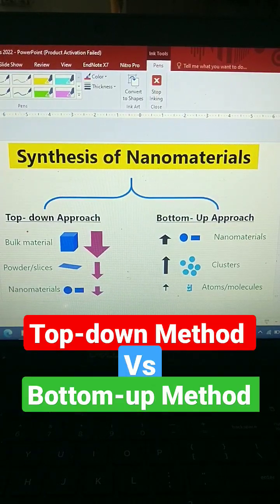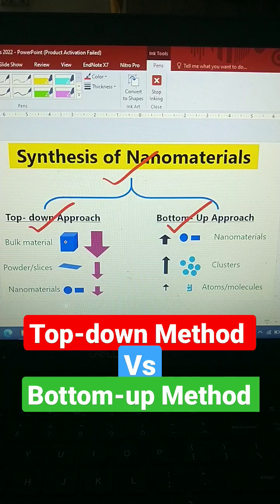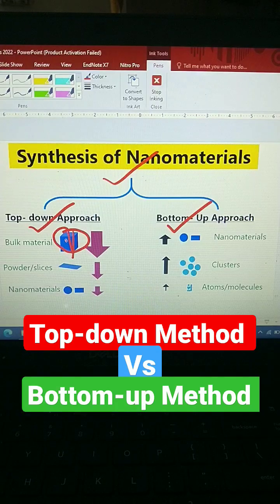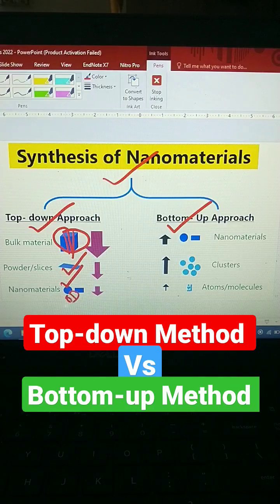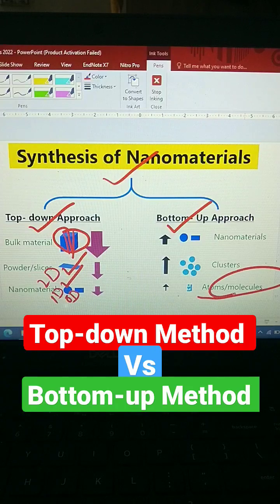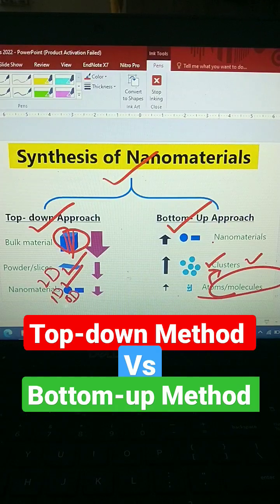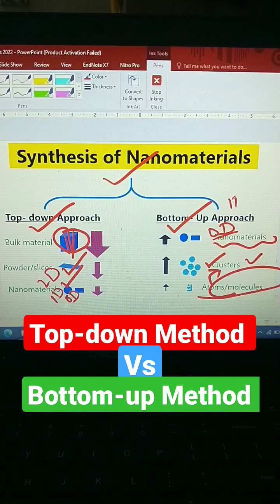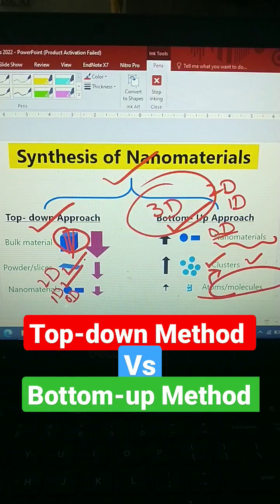Top-down Method Vs Bottom-up Methods | Nanomaterials Synthesis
Etching:
This method is uses to covert 3D block also called bulk materials into 2D sheet which is nanomaterials.

Nanomaterials are synthesized by two methods (approaches). Synthesis means preparing or making something!
1. Bottom-up Method
2. Top-down Method

1. Bottom-up Method
Here atoms or molecule combine to make cluster or agglomerate and then finally form nanomaterials. May be 0D, 1D, 2D or even 3D depends on the dimensionality confinement below 100 nm.
*Example*: Chemical vapor deposition (CVD) and Hydrothermal .

2. Top-down Method
This method uses large block (Bulk) and convert it into nanomaterials. This approach is so good for making 2D sheet. For instance, graphene is 2D sheet obtain from 3D graphite block. The nanomaterials may be D, 1D, 2D or even 3D depends on the dimensionality confinement below 100 nm.
*Example*: Lithography and Etching .